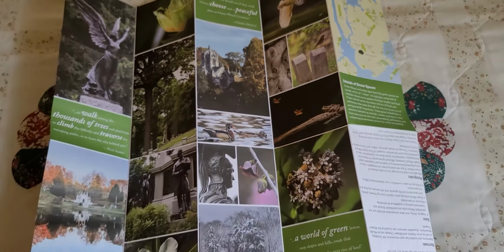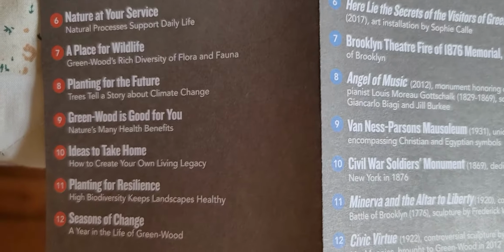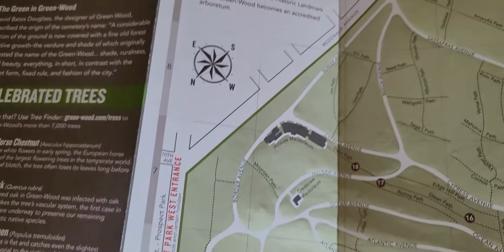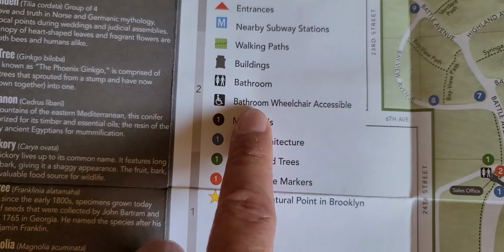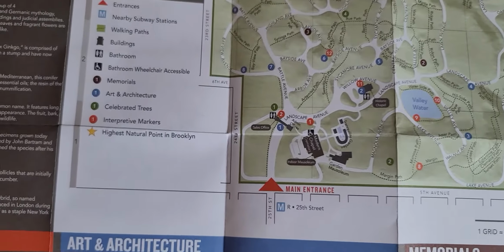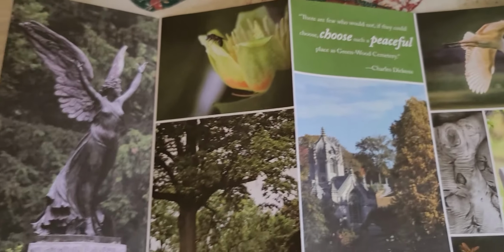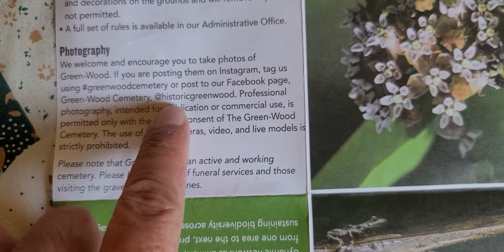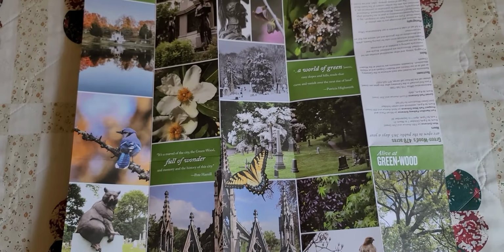Showcasing: 🗺The Green-Wood Cemetery Official Guide Map!!!🗺 (Narrated).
About: The Green-Wood Cemetery Is A 478-acre Cemetery In The Western Portion Of Brooklyn, New York City. The Cemetery Is Located Between South Slope/Greenwood Heights, Park Slope, Windsor Terrace, Borough Park, Kensington, And Sunset Park, And Lies Several Blocks Southwest Of Prospect Park.

P.S: Please Check Out Their Official Website And Also Follow Them On INSTAGRAM, FACEBOOK, TWITTER, And THE GREEN-WOOD MOBILE APP!!!

So If You Like What You See, And You're Interested In Joining The Exclusive Family Discord Group Channel, Just Copy And Paste Or Click On The Link On The Description Below This Video To Join Our Awesome Conversations We Got Going On!!!